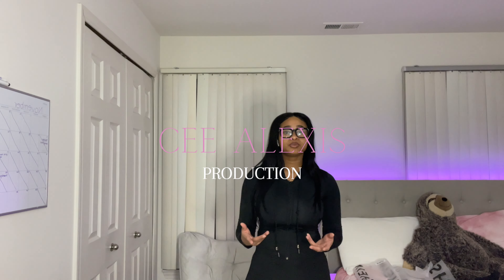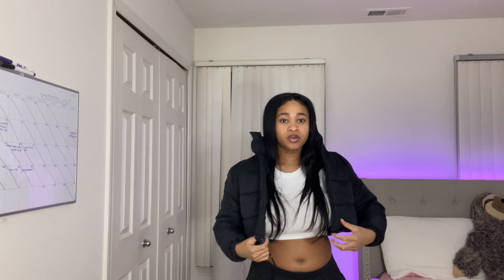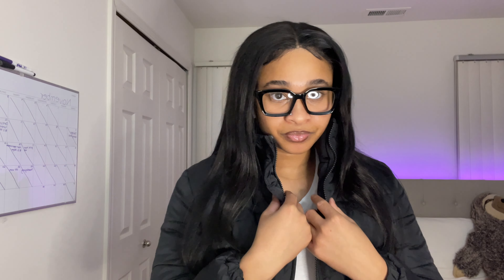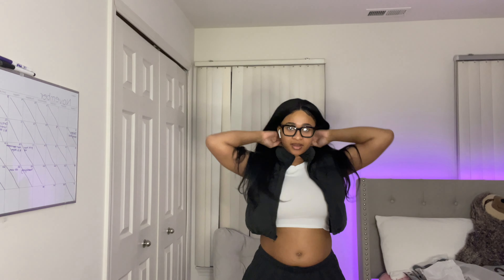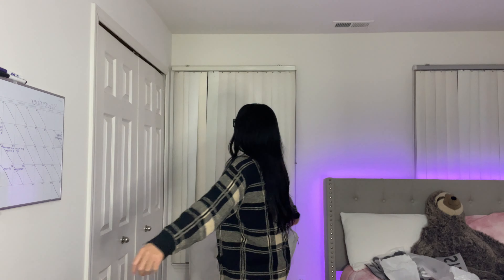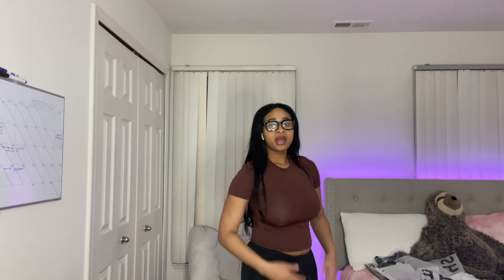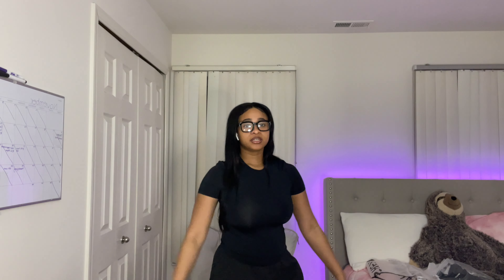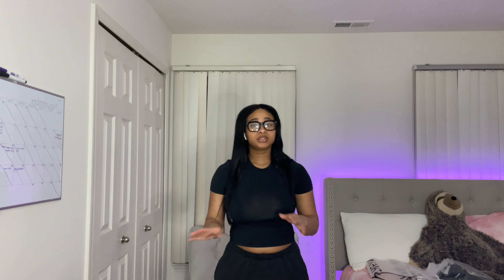Winter 2022 Shein Try-On Haul| must haves!|Cee Alexis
winter shein haul 2022 | in this video, i will be rating these pieces that im trying on from shein | i appreciate the love and support from yall🫶🏼|cee alexis

- [ ] SHEIN SXY Zip Up Drawstring Crop Puffer Coat
- [ ] Zip Up Puffer Vest Coat
- [ ] DAZY Plaid Pattern Drop Shoulder Patch Detail Cardigan
- [ ] SHEIN BASICS Solid Form Fitted Bodysuit
- [ ] SHEIN BAE Solid Fitted Tee
- [ ] Drawstring Kangaroo Pocket Zipper Up Placket Hooded Sweatshirt & Leggings Sweat Suit

current subbie count: 175 subbies💕.